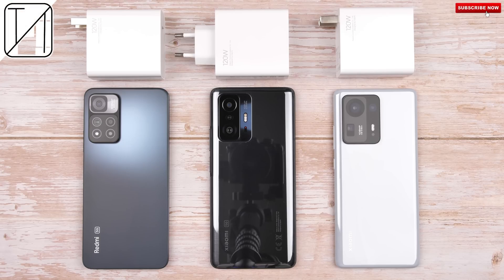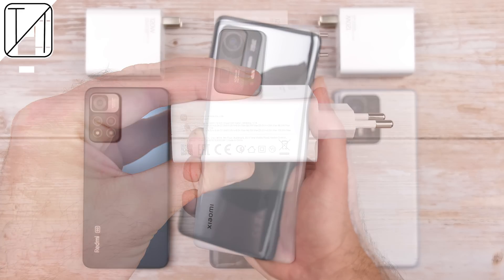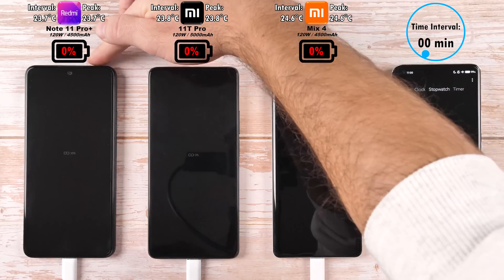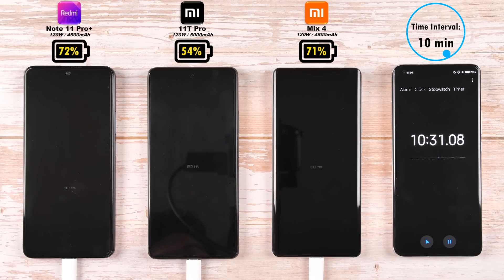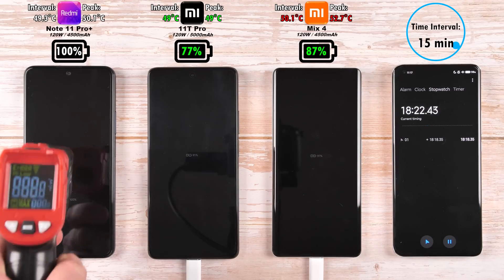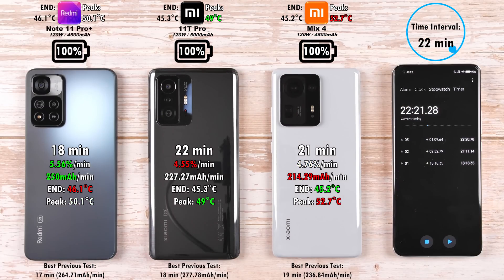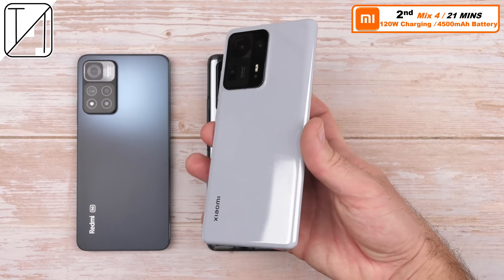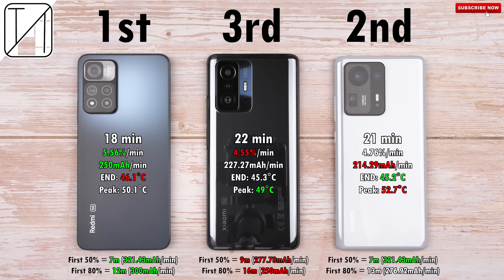Redmi Note 11 Pro+ vs Xiaomi 11T Pro vs Xiaomi Mix 4 Charging Speed Test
The Redmi Note 11 Pro+ is the cheapest 120W charging smartphone on the PLANET but how does it stack up against its 120W Xiaomi cousins, namely the Xiaomi 11T Pro and Xiaomi Mix 4 in this charging speed test? - Which Phone do YOU Think WILL Charge the FASTEST?

Note, ALL of these phones have a wattage CAP - meaning they cannot charge faster with a higher wattage that's not supported by that specific device. For example, they are all CAPPED at 120W and if you were to use a 165W charger with them, they would still charge at 120W. If that 165W block doesn't support Xiaomis V=A reading, then it will revert to an even lower wattage and therefore charge even slower. Also note that these 120W chargers will NOT charge lower wattage phones faster.

00:00 - Introduction & Specs
01:05 - Charging Speed Test
03:12 - Results Compared to Previous BEST Results
03:34 - Final Results (Worst to Best)
04:02 - Temperature Readings, Results Compared in-depth and Final Thoughts